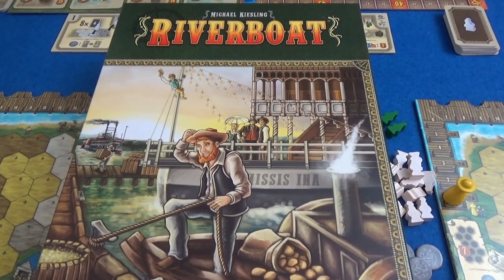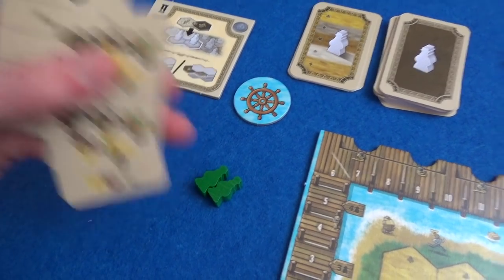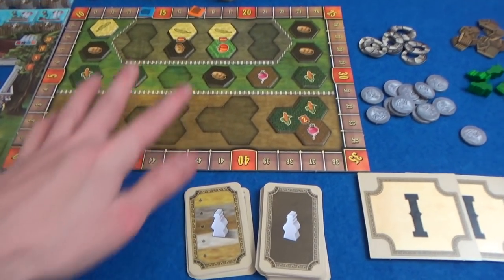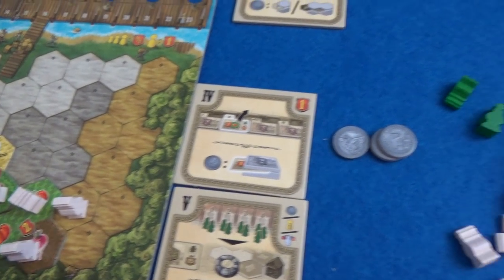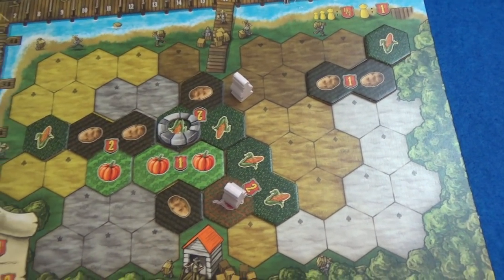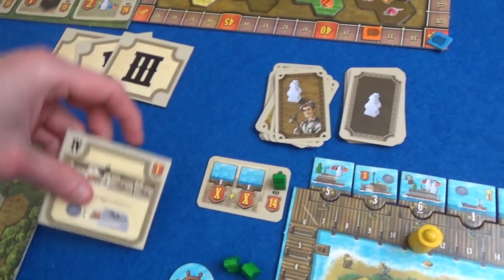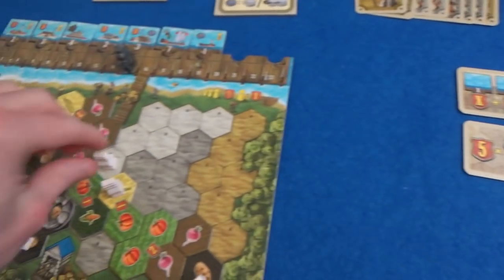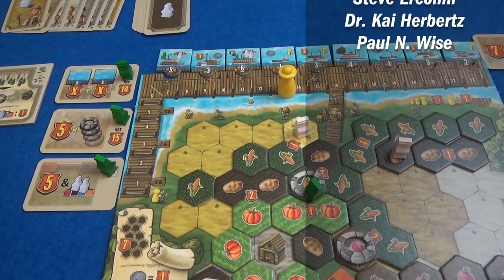Riverboat - Playthrough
A full 2 player game of Riverboat